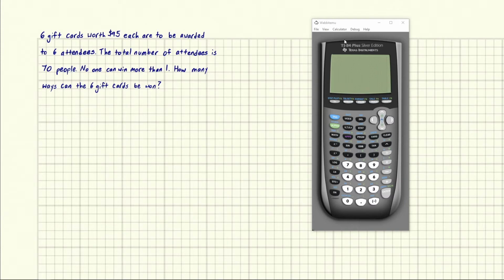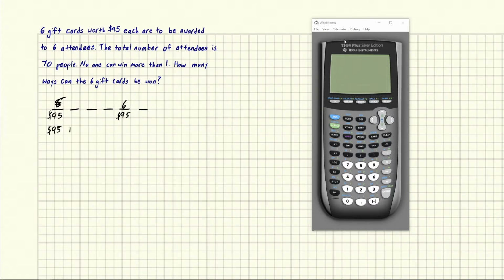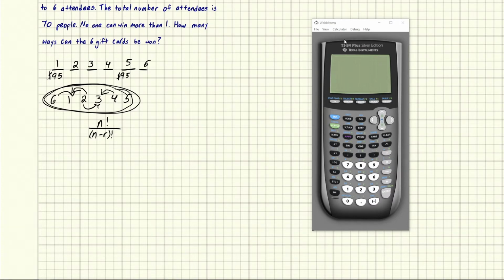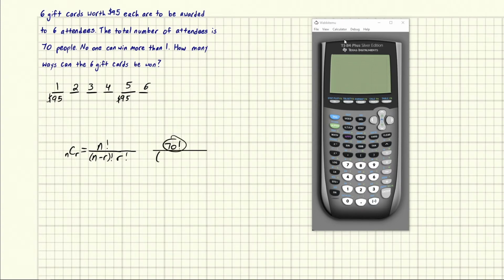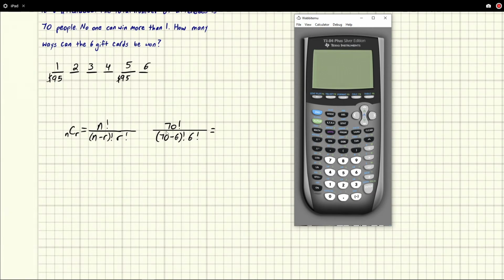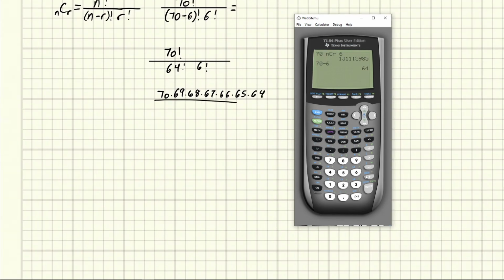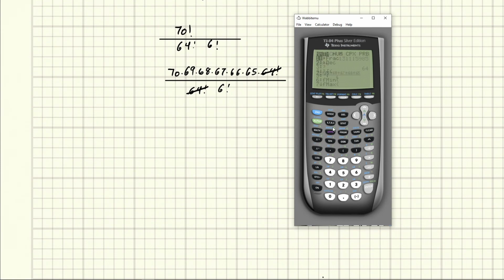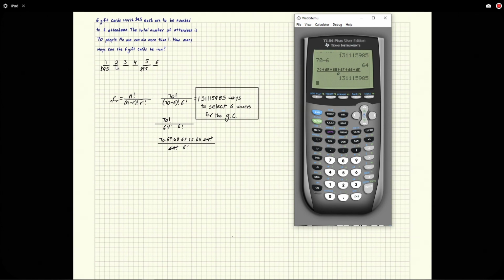Combination Problem (Order Doesn't Matter)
6 gift cards worth $95 each is to be awarded to 6 attendees, the total number of which is 70. No one can win more than 1. How many ways can the 6 gift cards be won?

Time Stamps
0:00 Intro
0:20 Visualizing the problem
1:06 The gift cards are not unique
2:26 The formula
3:32 Filling in the formula
4:20 Entering the formula in the calc
8:50 Outro